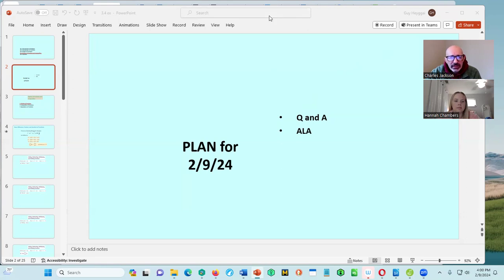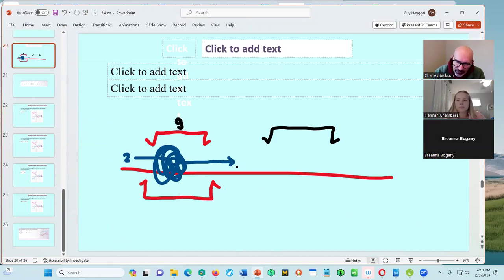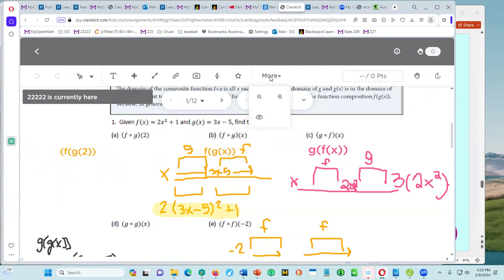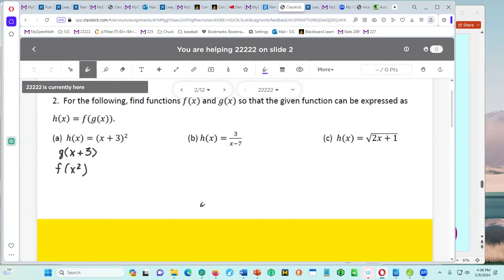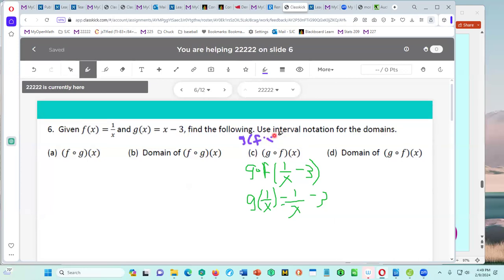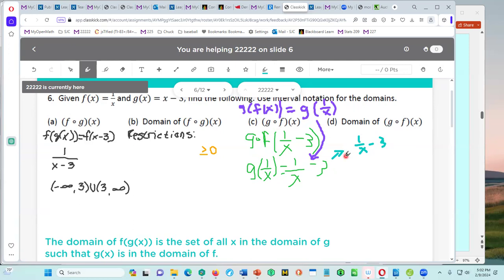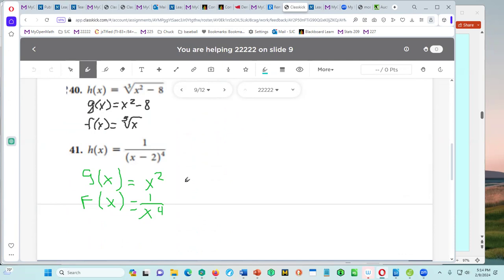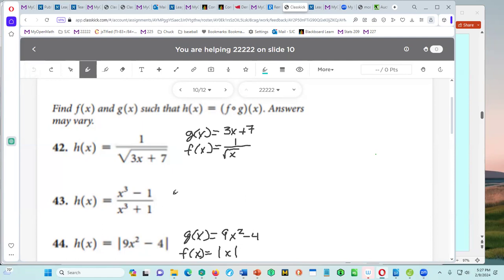Composition and Decomposition (Activity)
Students wrap their minds around composing two functions, and decomposing.